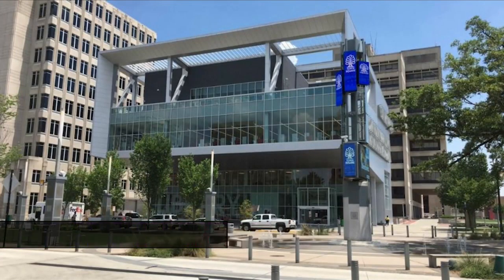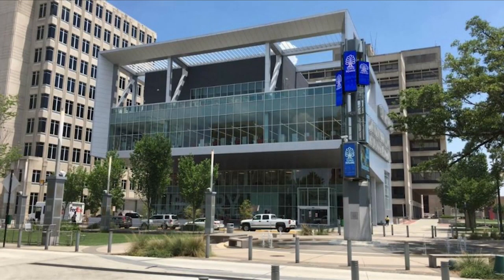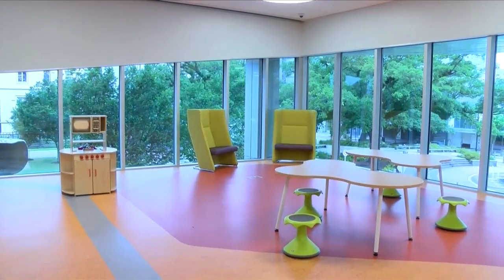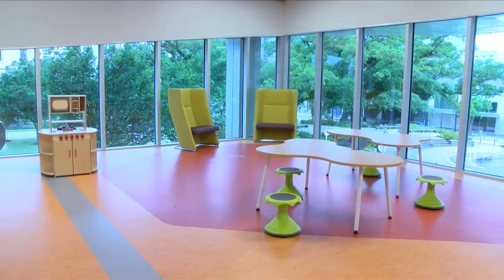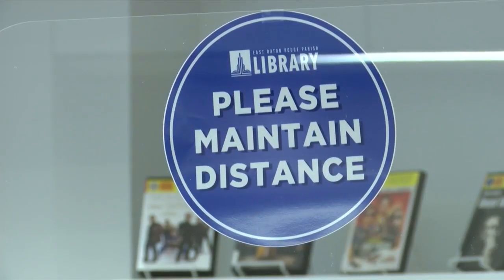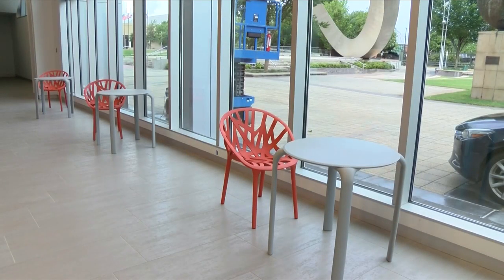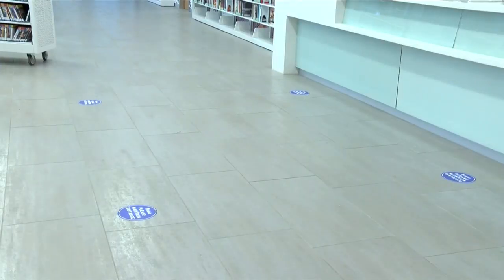River Center Branch Library set to open